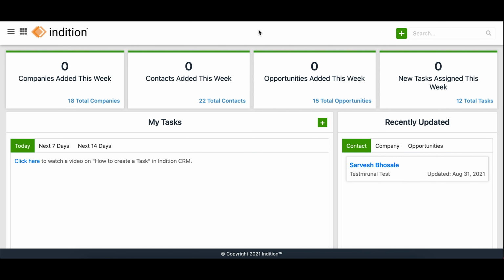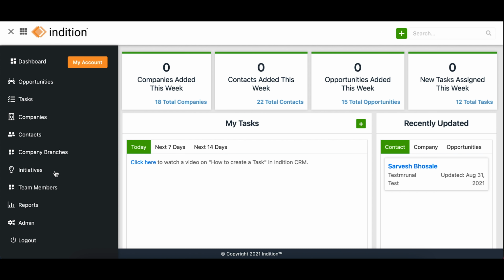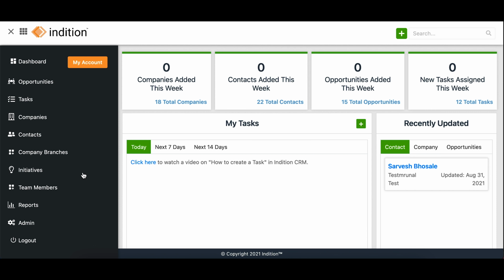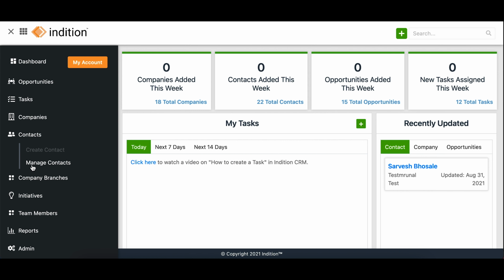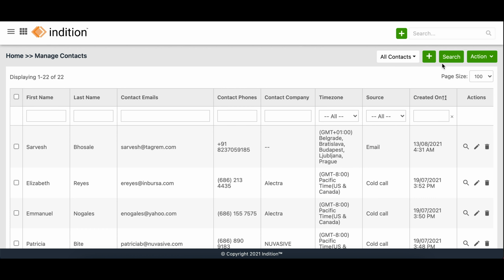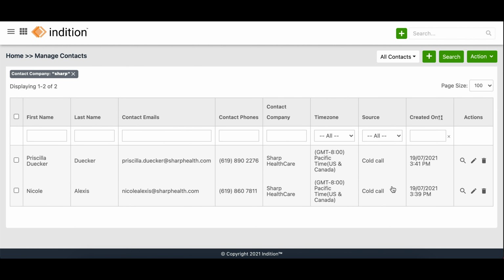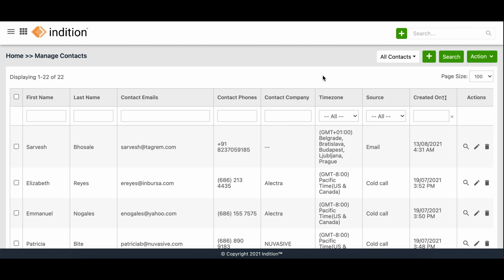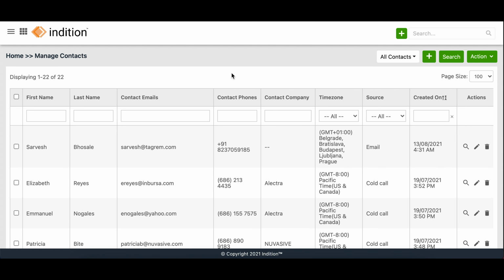Grid Search Options | Indition CRM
In this tutorial we give you a quick rundown of how to use the grid search options. When using the search options you will be able to access your contacts, companies, opportunities, tasks and initiatives faster and easier.